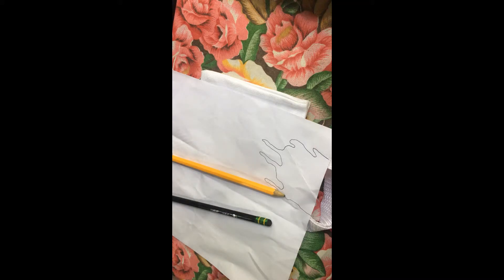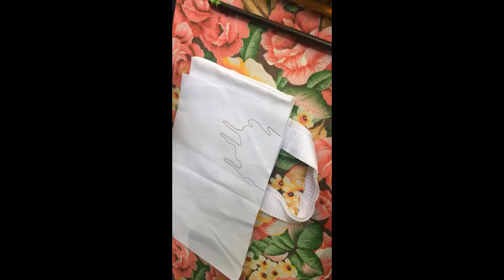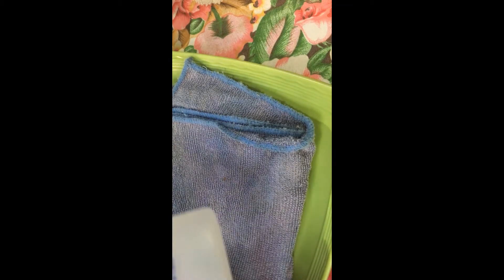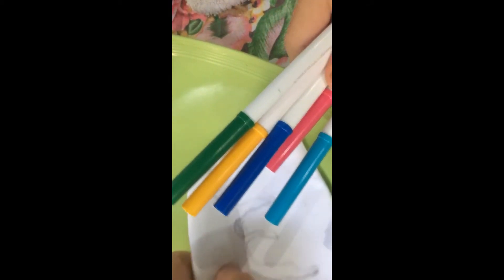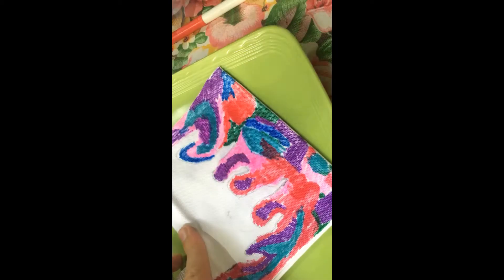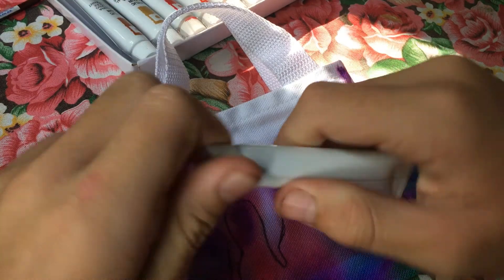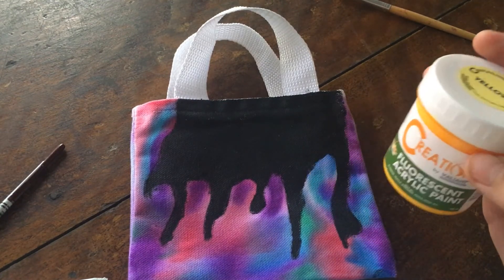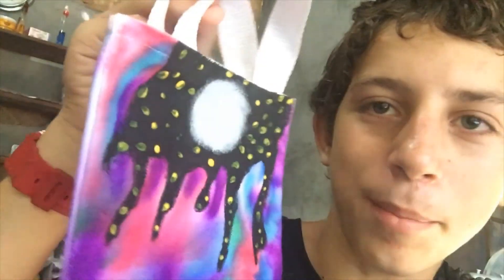Tie-Dye canvas bag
Hey guys and girls hope you enjoy this video it took 3 days